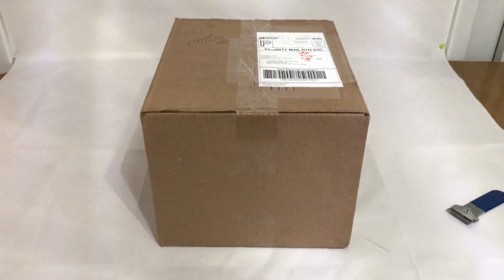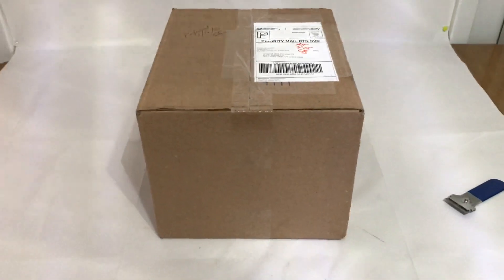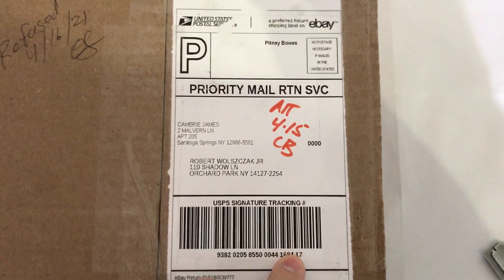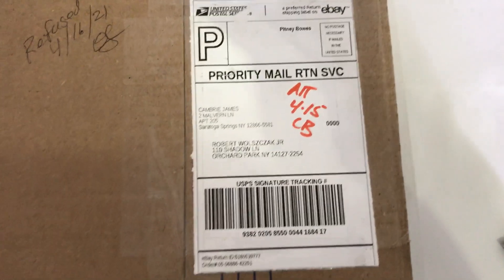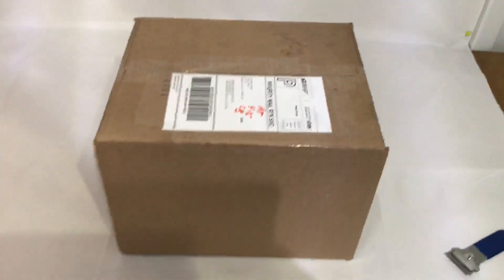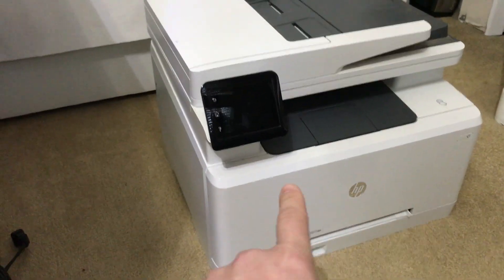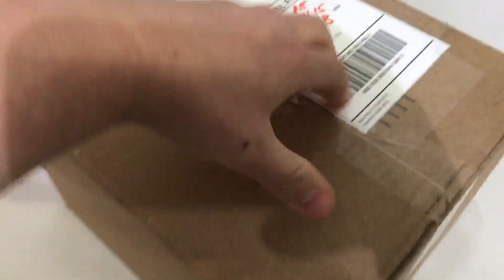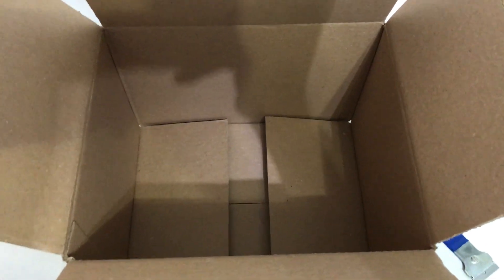Fraudulent Return update, Retrieved package.... Empty.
Receieved the package that was returned to me. Suppose to be a Kitchenaid mixer that was being returned and clearly it is not. This is and empty box.